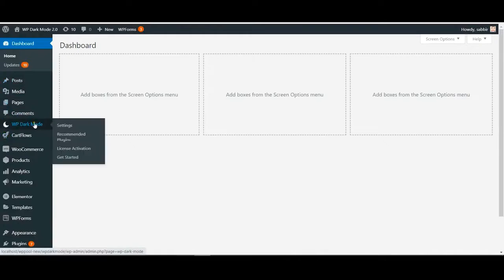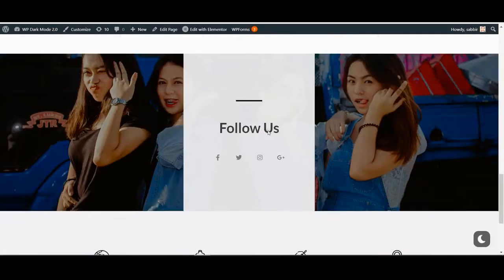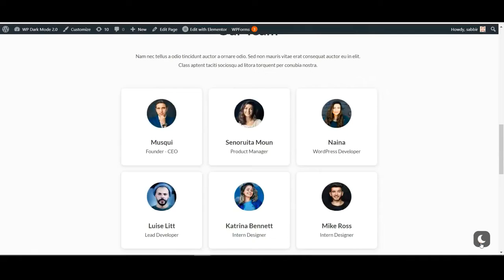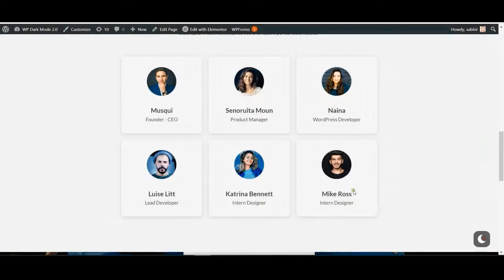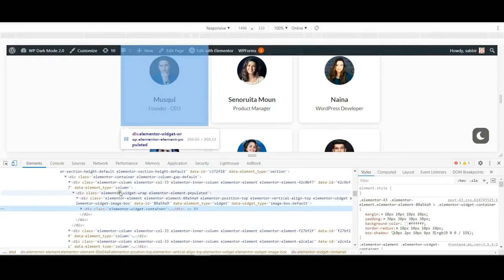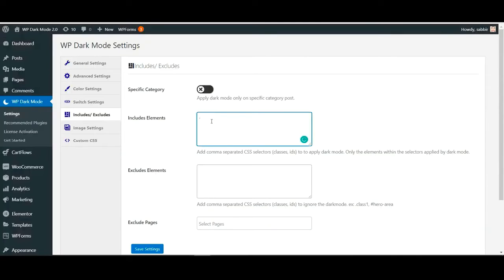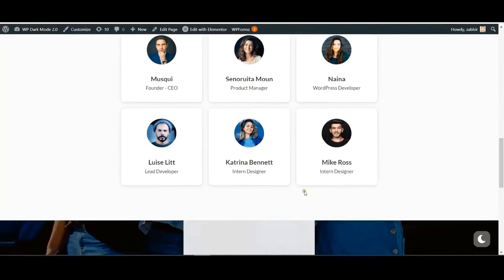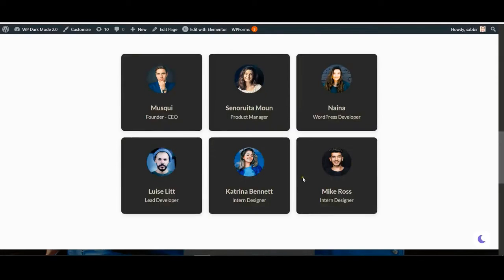How to include specific section or page in dark mode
In today's WordPress Dark Mode plugin video tutorial, we will show you How to include specific section or page in dark mode